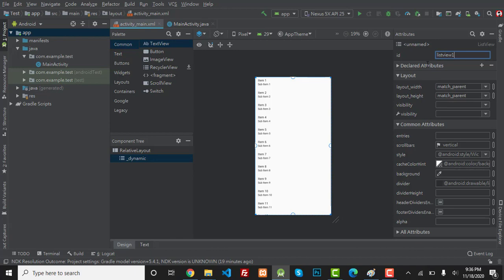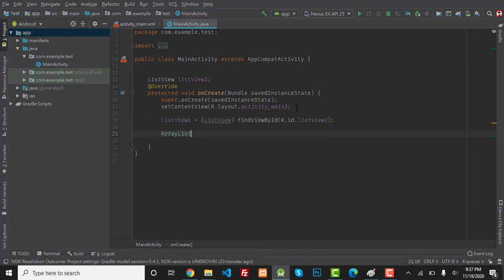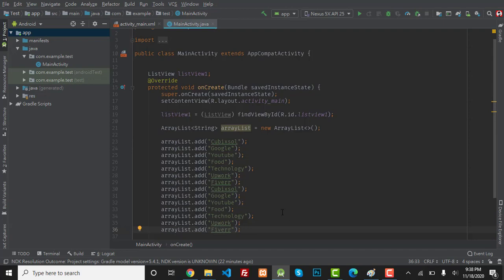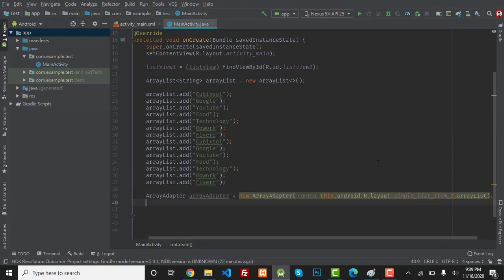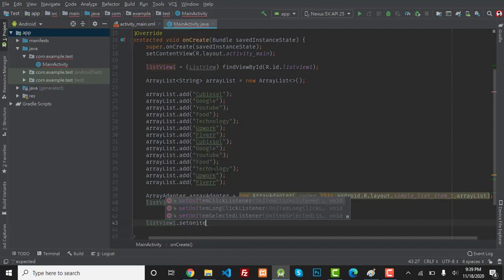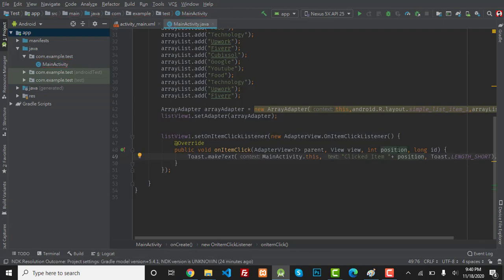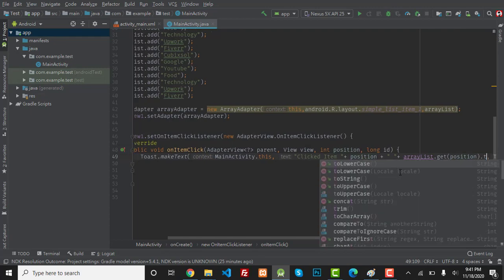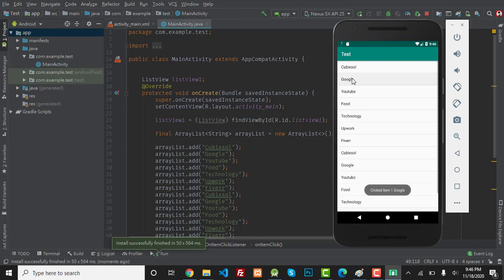List view Example in Android Studio.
List view Example in Android Studio. List View in Android

1. Minecraft
2. Sonic Jump
3. PJ Masks: Racing Heroes